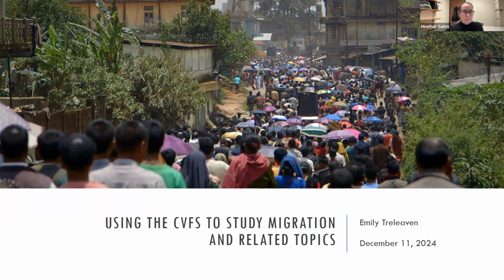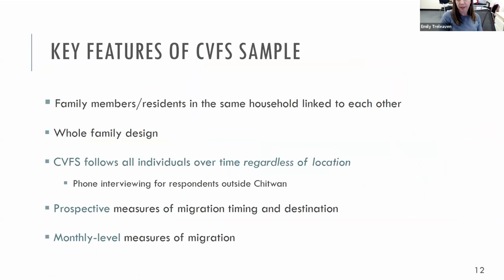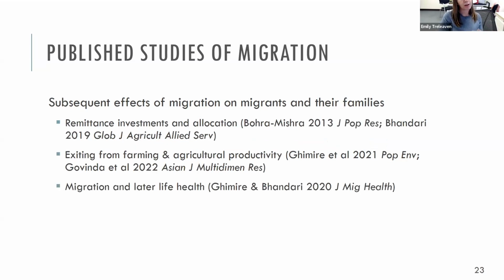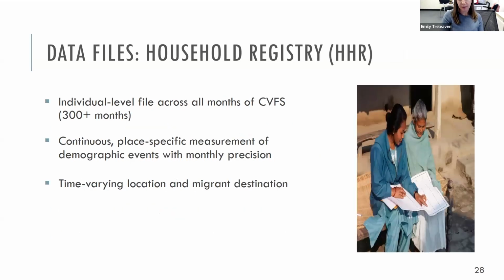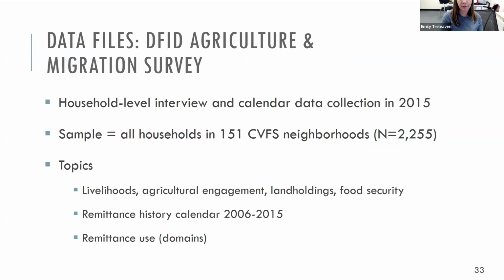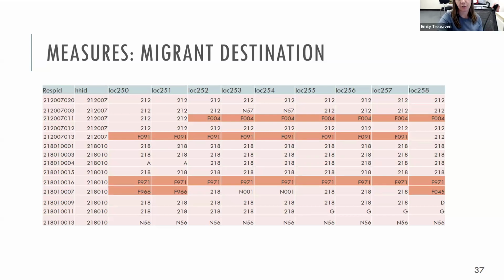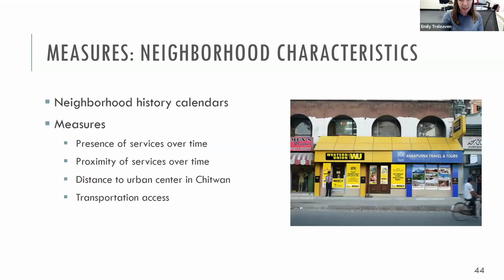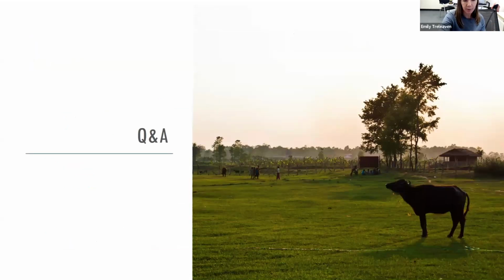CVFS Webinar 2024- The CVFS Young Adult Study: Using CVFS Data to Study Migration and Related Topics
This webinar series on the Chitwan Valley Family Study (CVFS) is about global and comparative population research. Sessions include measuring mental health, COVID-19, linking data, genetics, & migrant data.